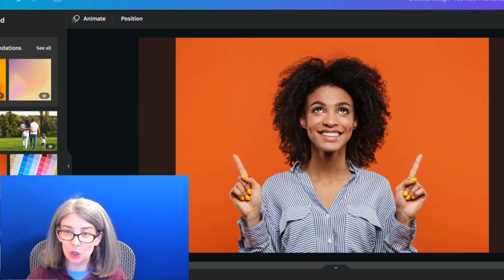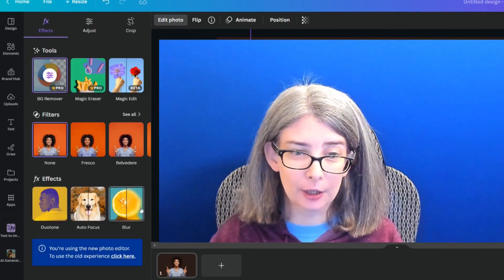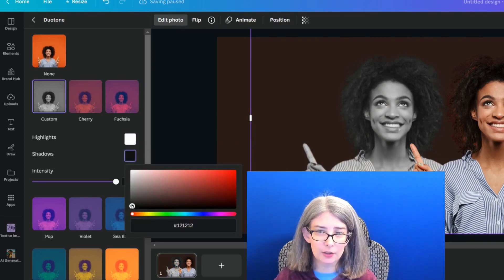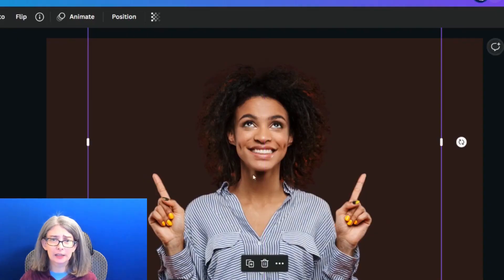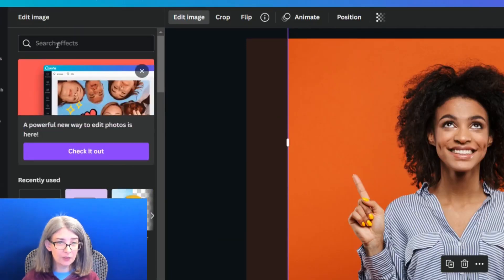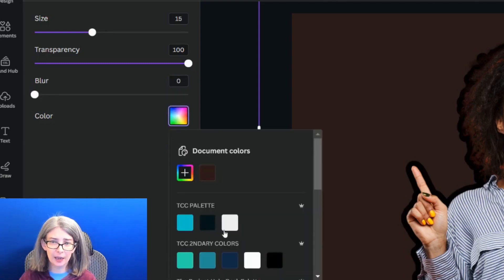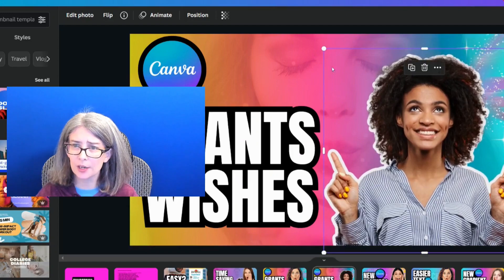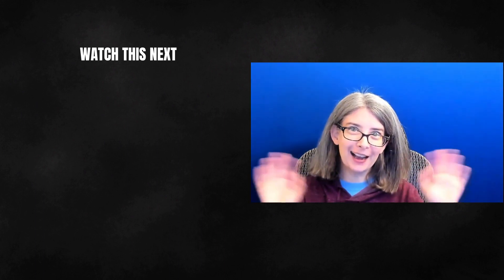Canva YouTube Thumbnail Outline Gone Missing? Unveil the Mystery Here!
Are you building YouTube Thumbnails & feeling frustrated while searching for the elusive Canva Shadow Outline (also known as Glow) for your YouTube Thumbnails? Take a deep breath and relax because you're not alone in this quest. I'm here to help! You'll learn two ways to give your image a shadow with a few tips & tricks.

Ready to level up your filming & editing video game?  .